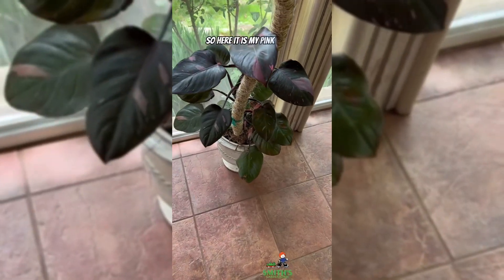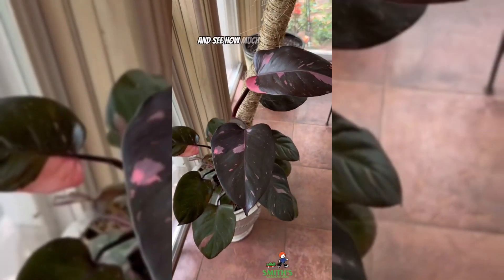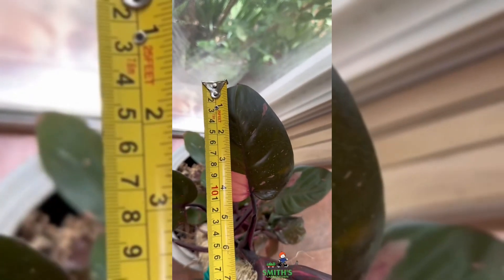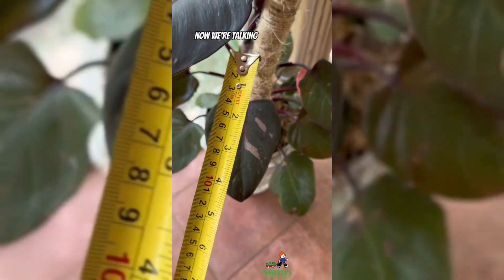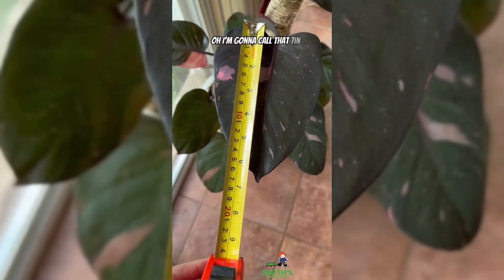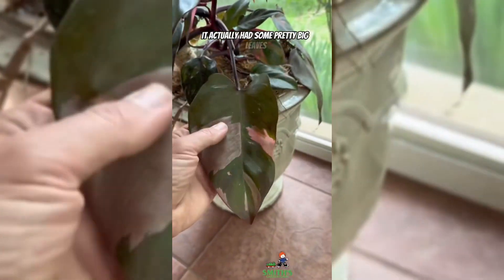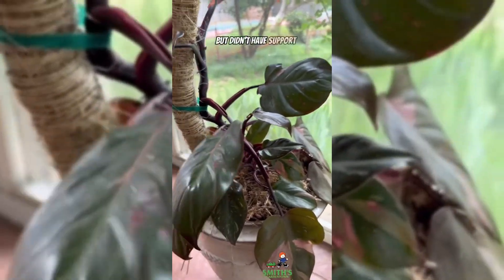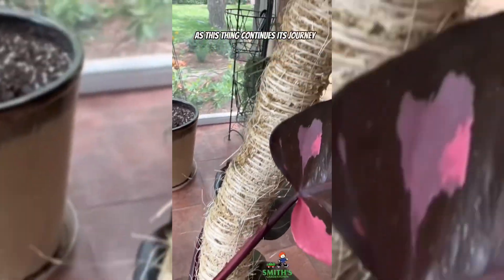📏Michael Measures his Pink Princess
😲Take a look at how big Michael’s PP is now that he put it on a pole!🤭@Smith’s Gardentown @Mossify